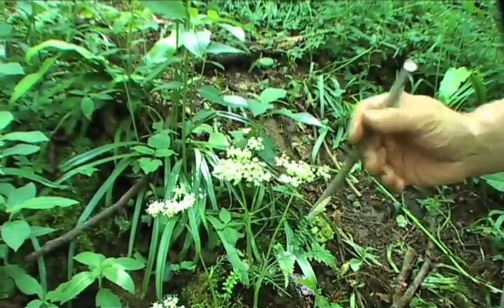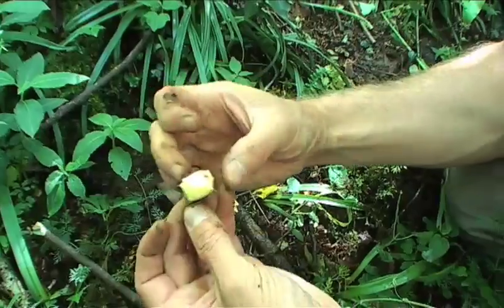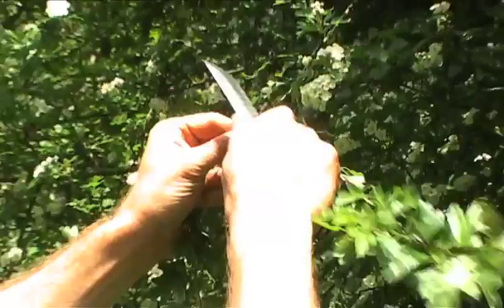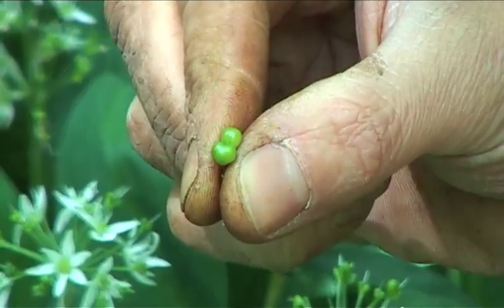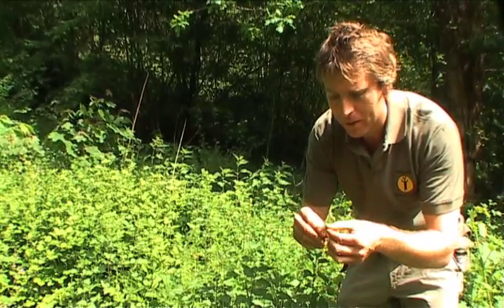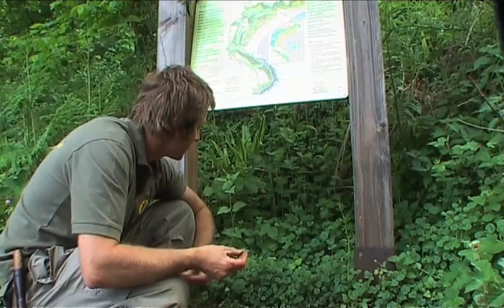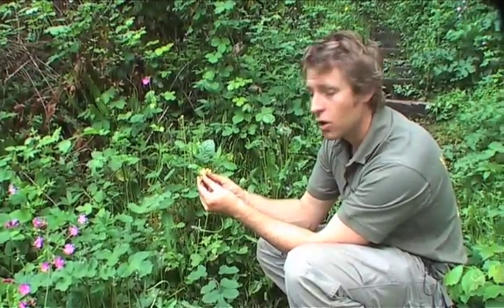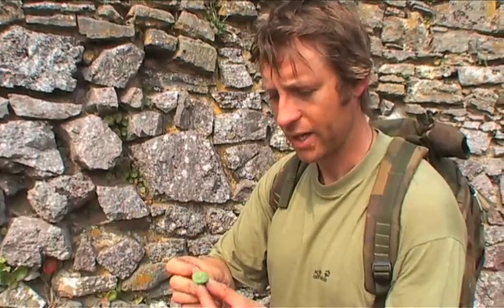Finding Edible Wild Food in the UK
Whats a pig nut? how do i pick a nettle without being stung? Find out what you can eat in the woods.